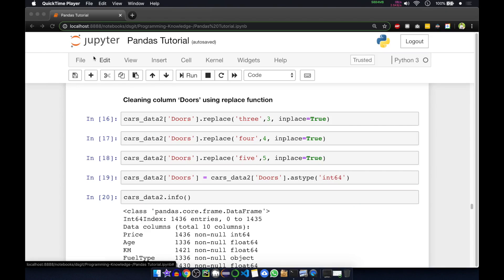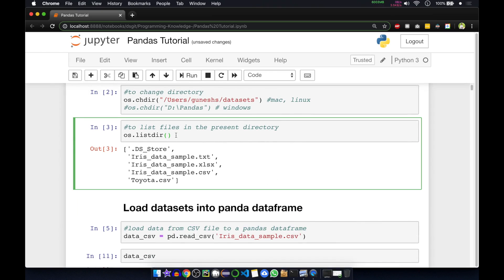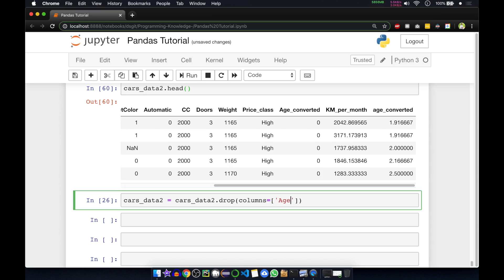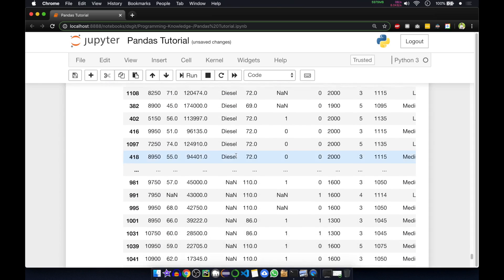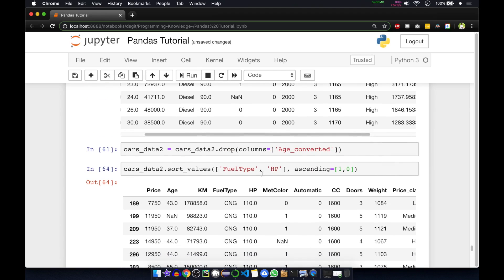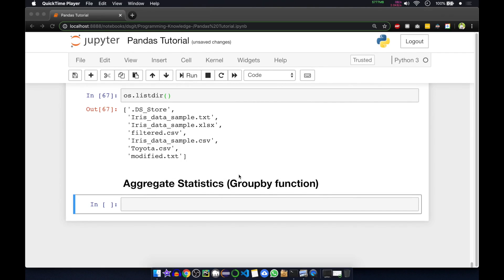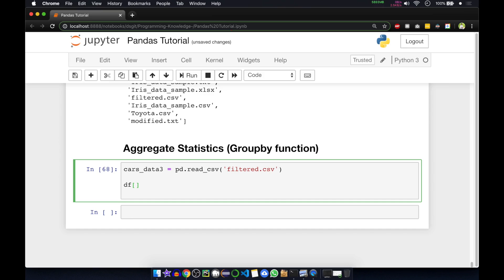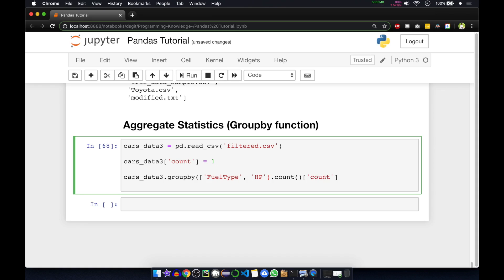Data Science For Beginners with Python 8 - Exporting data to file, Aggregate Statistics, Describing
Data Science For Beginners with Python   - Exporting data to file, Aggregate Statistics, Dropping Columns, Describing

Welcome to this course on Data Science For Beginners With Python. In video provides an Introduction to  Data Science with Python- Copying, Selecting, Indexing data from pandas dataframes and different Attributes of Data in Pandas. What is Data Science?

An area that manages, manipulates, extracts, and interprets knowledge from tremendous amount of data. Data scientists are the key to realizing the opportunities presented by big data.